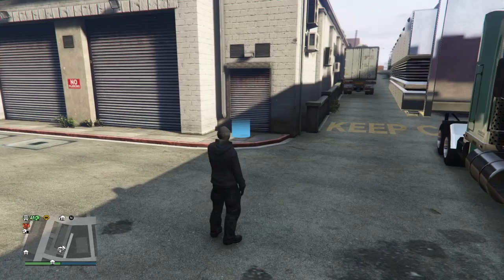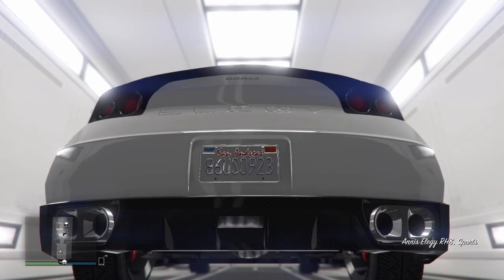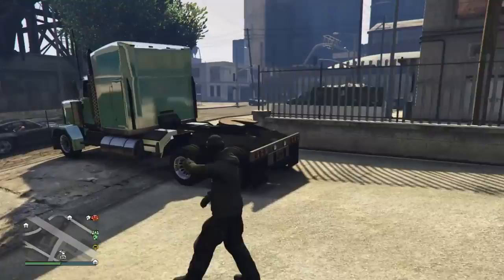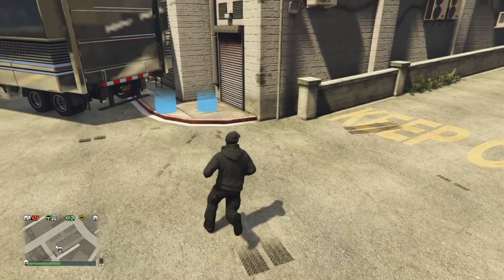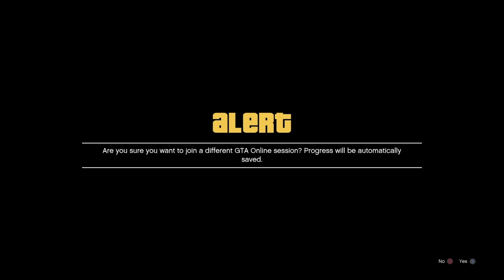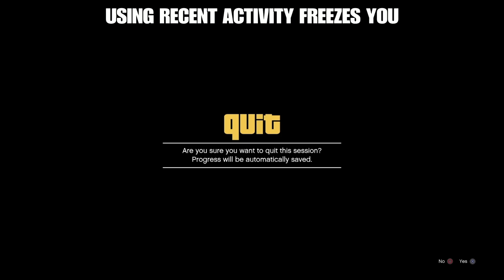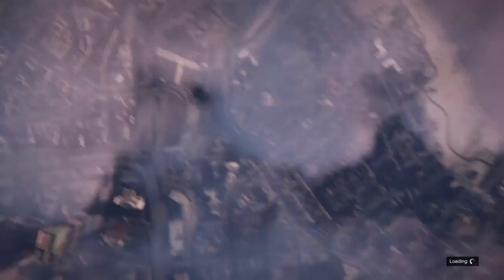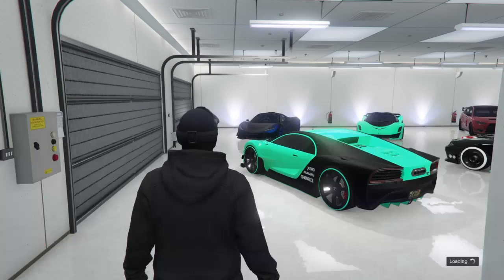GTA 5 Online - *NEW* DUPLICATE & SELL ANY CAR! *New Method!* (Easy Unlimited Money Glitch) Patch 1.4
Yo guys, check out my donation page where you can help me to upgrade my equipment for better quality videos! Thanks :)

Founders:
Broontango
Lost Glitches

Check out devil grips for all your gaming needs!